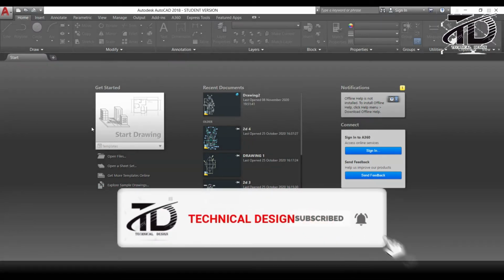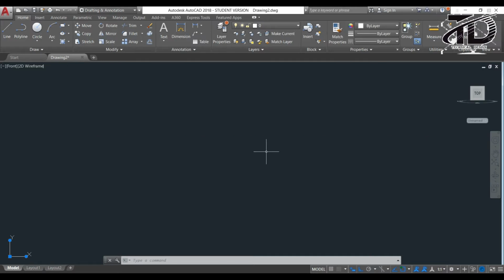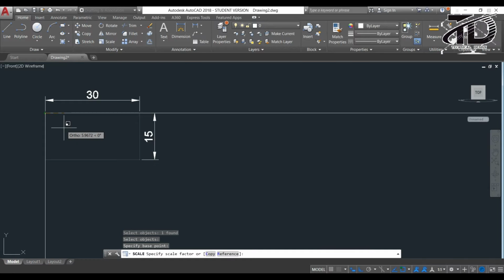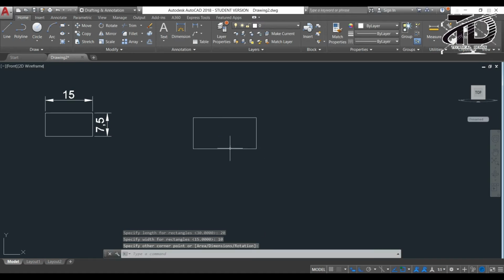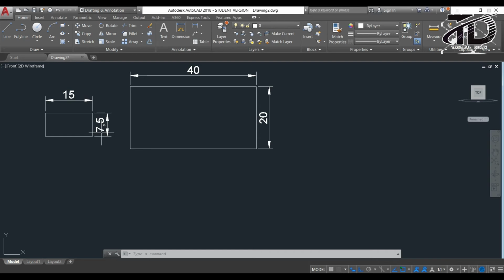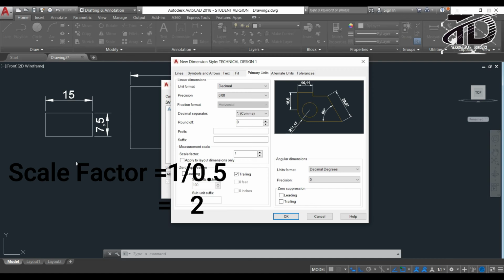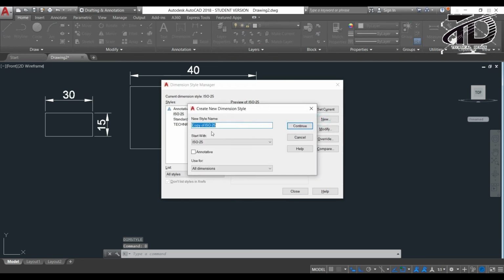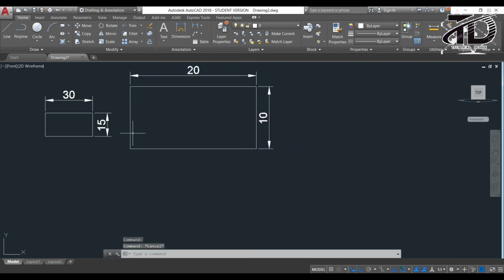How To Scale a Drawing In AutoCad /How to Use Proper Scale in AutoCad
In this video I have explained everything about using the proper scale in AutoCAD drawings especially model space for metric and imperial drawings
This tutorial is for beginner user and here I will show how to use scale in engineering drawing
In this video you can learn how to scale an object
Also you can learn reduce an object size without change in dimensions
or you can learn to enlarged an object size without change in dimensions
In this video you can learn how to workout the scale factor
or how to calculate scale factor